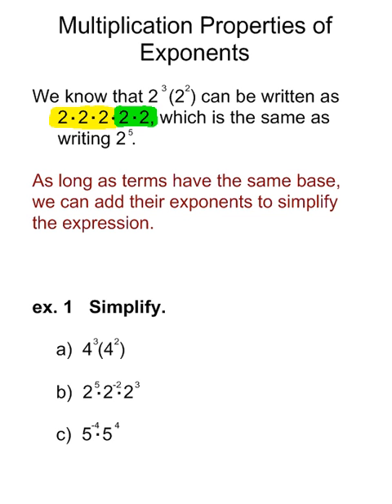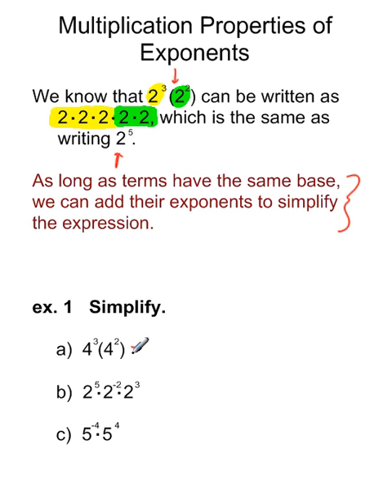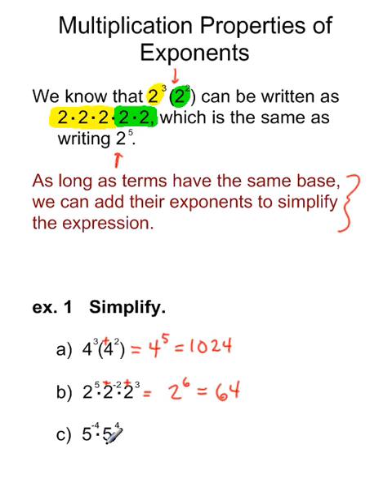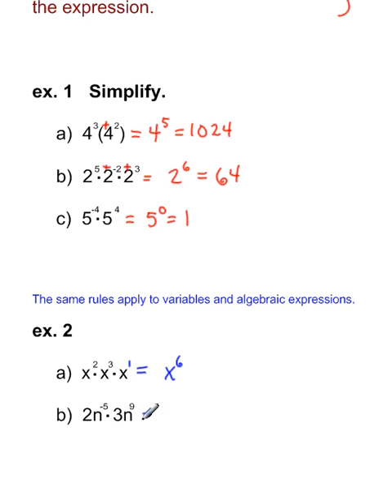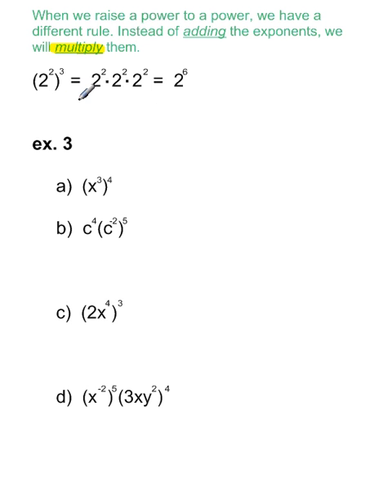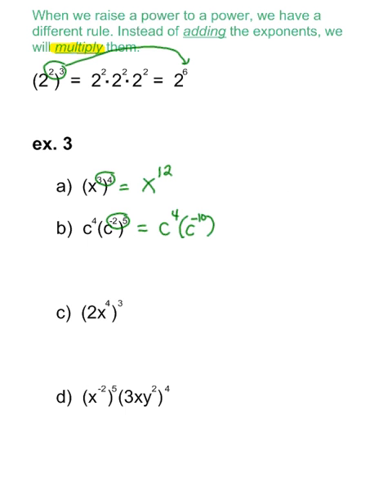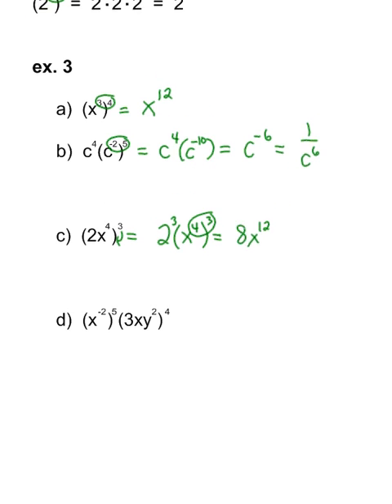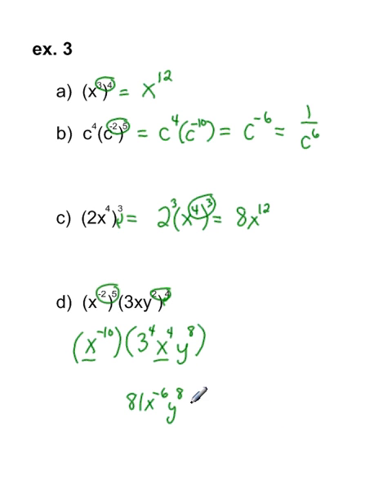Multiplication Properties of Exponents